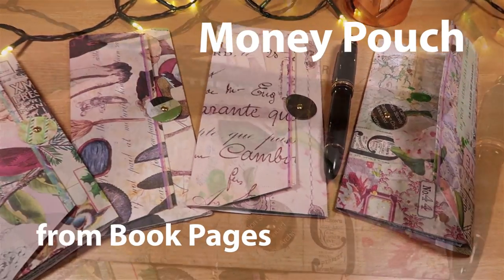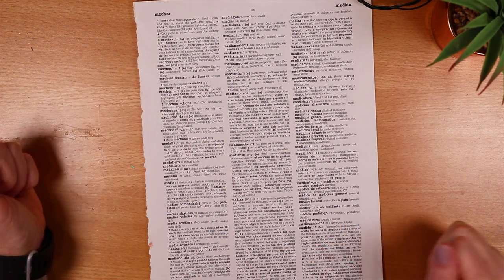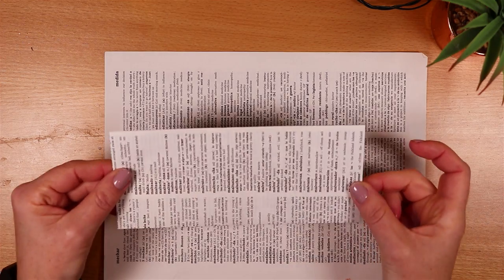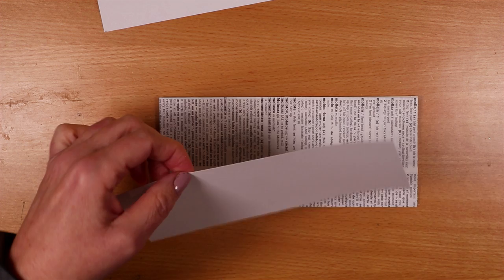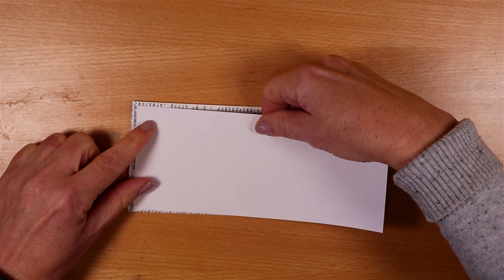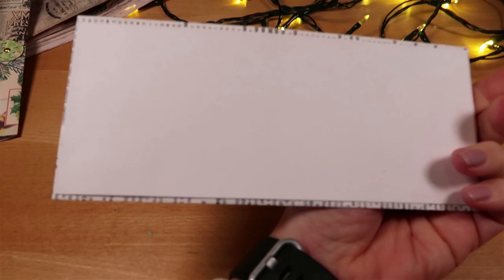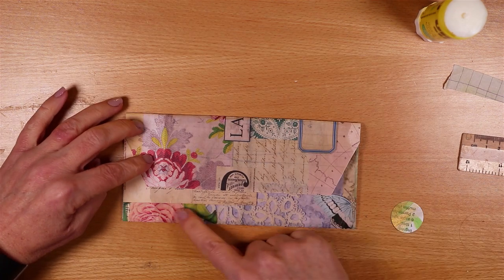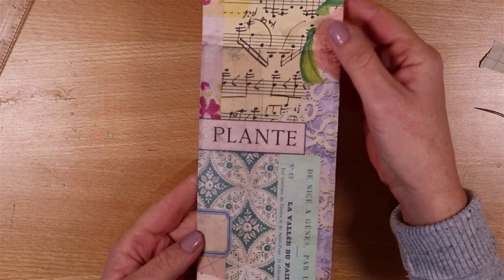MONEY POUCH from BOOK PAGES 💲 Cheap and Easy Gift Idea 🔔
MONEY POUCH from BOOK PAGES 💲 Cheap and Easy Gift Idea - make a Money Pouch easily from cheap book pages. I show you every step and how to make it in ANY SIZE. covered with paper with a luxury feel, these are great for selling or for gifting!

I am a member of Tracie Fox's Creative Design Team, I receive PR products but I am not paid and this video is not a sponsored advert for anyone.
LoveJunkJournals, Artymaze, RockwellDesignCrafts VectoriaDesigns IrresistiblePrints
& the shop of  AntonioMakes
The digitals used and shown today are from:
​Eclectica from@TracieFoxCreative  and @twosilveroranges
@artymaze , @AntonioMakes and @luiseheinzl

Hugs, Joie